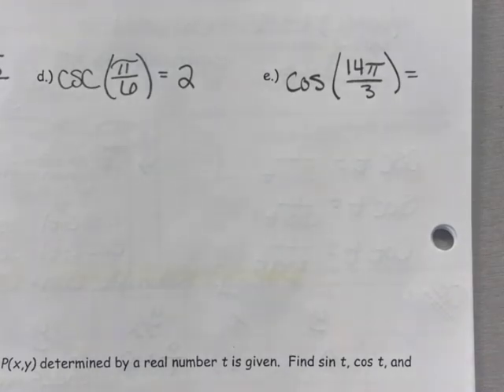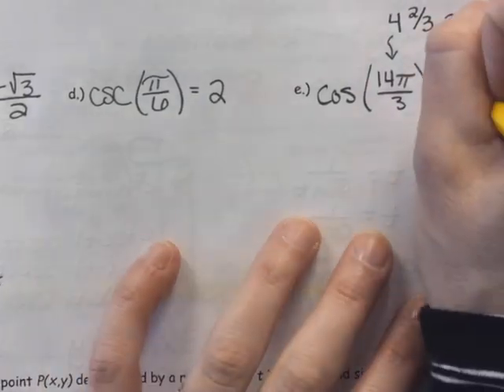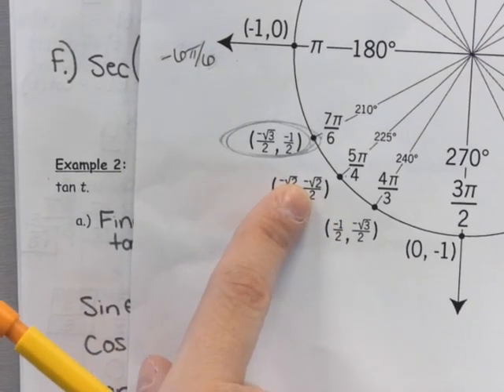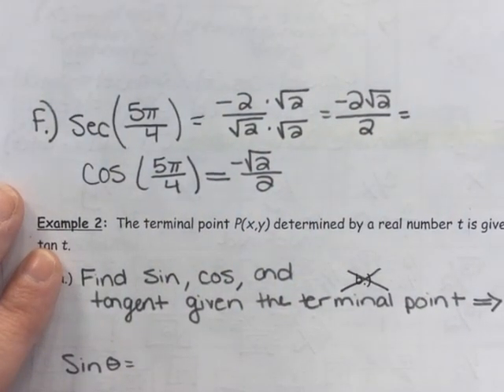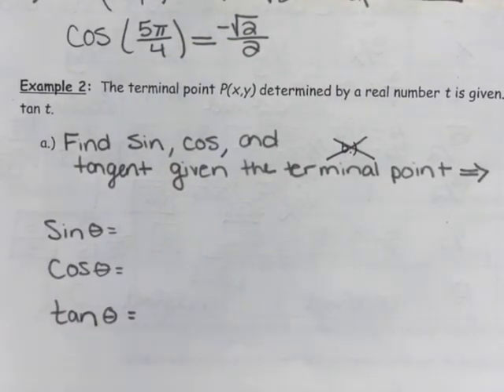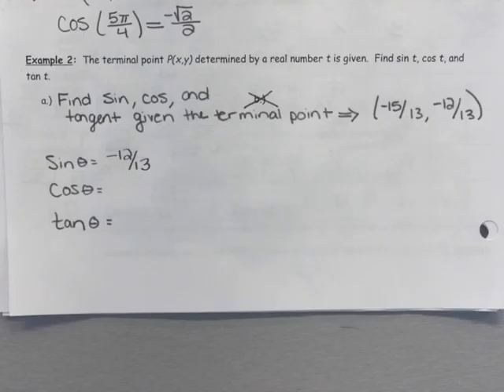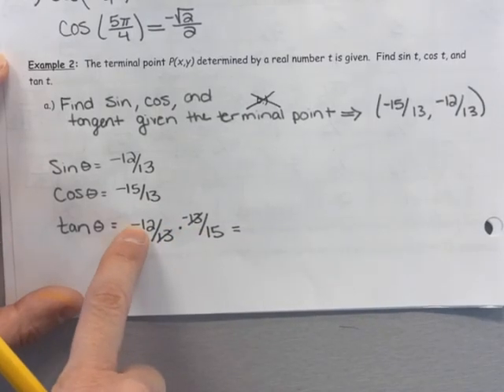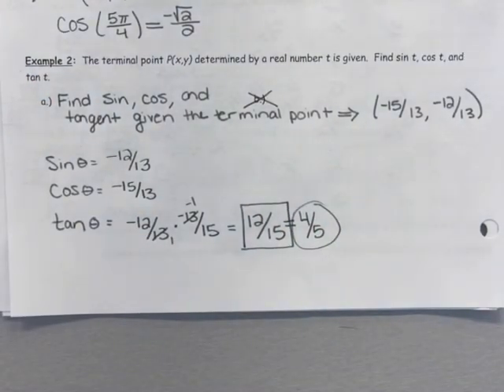5.2 Notes Day #2